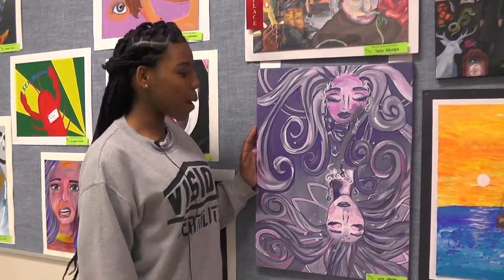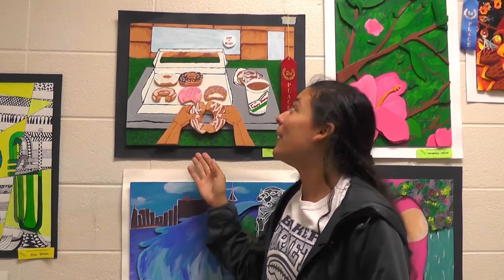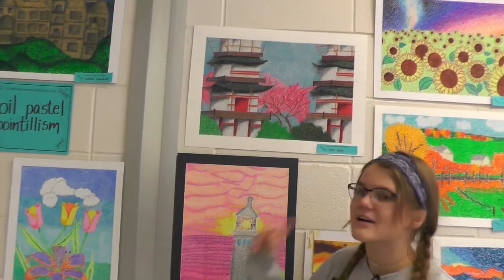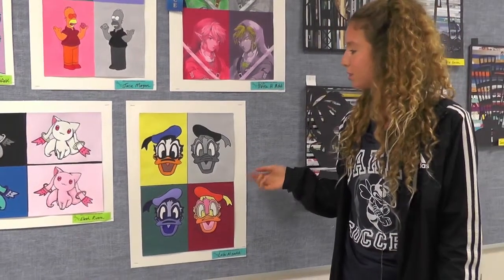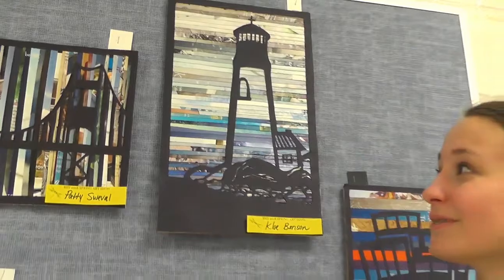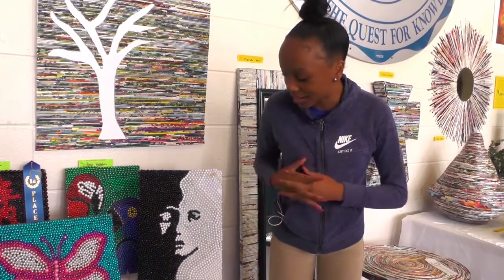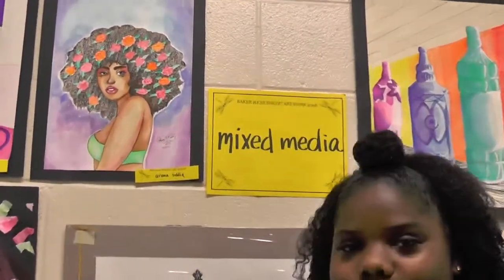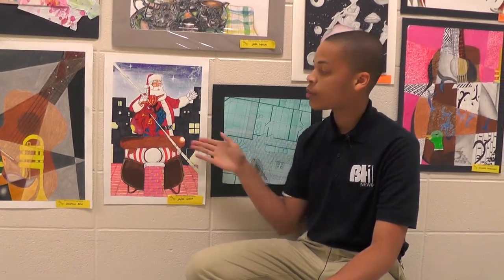Baker Spring Art Show 2018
The BH1 crew checks out the Baker High School Spring Art Show 2018!